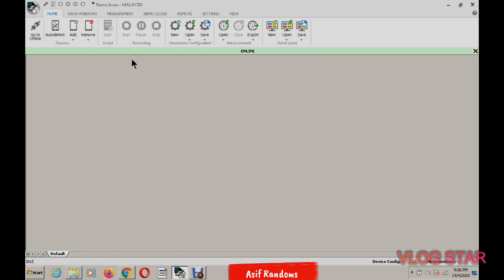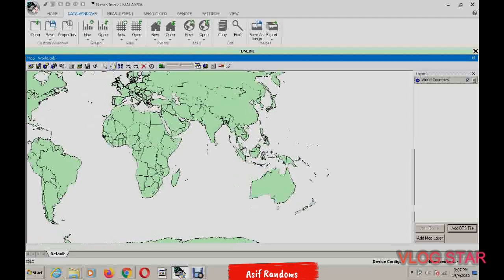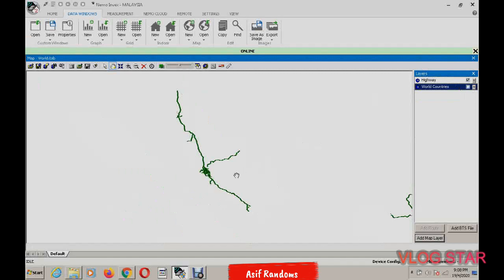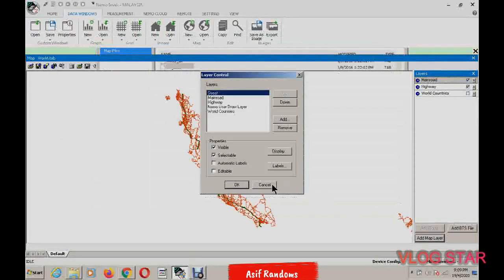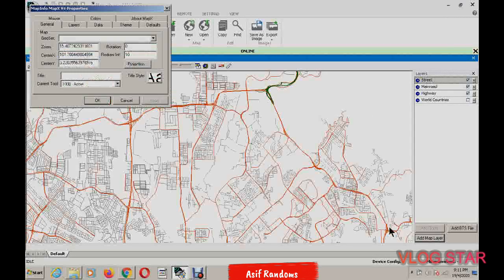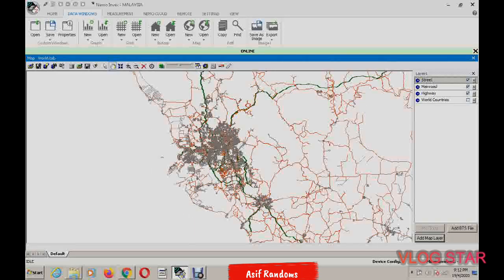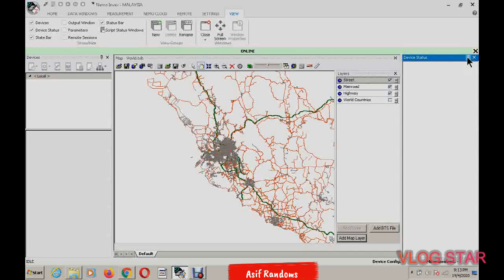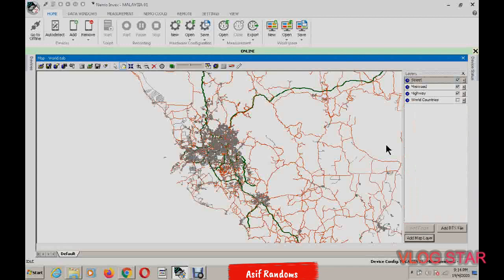How to creat Basic "WorkSpace" in Nemo Outdoor Part 1 in English|Special video for DTE's|Must watch.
NemoOutdoor is a software which is using for check the signal strength of Radio signals for cellular sites or networks.
Before use this software we required an workspace to perform our tests so here in this video i will guide u how to use and open and load the MAP in our software.
For contacts here my Gmail id.